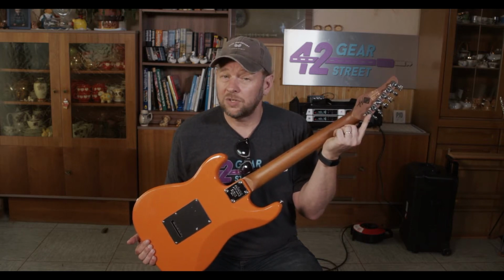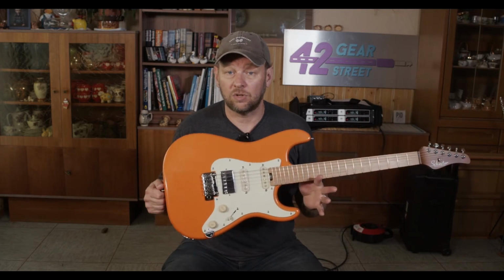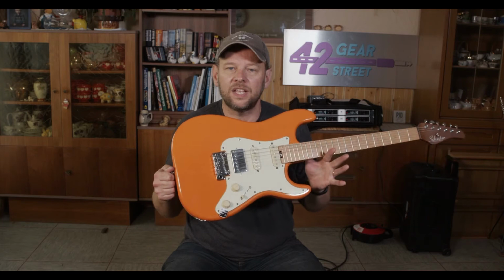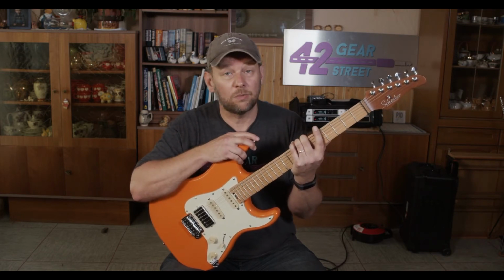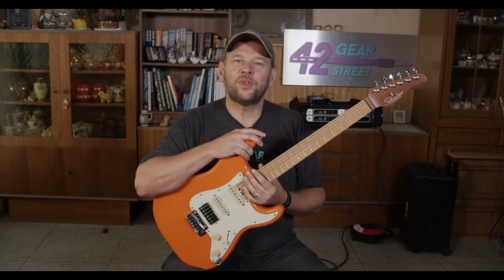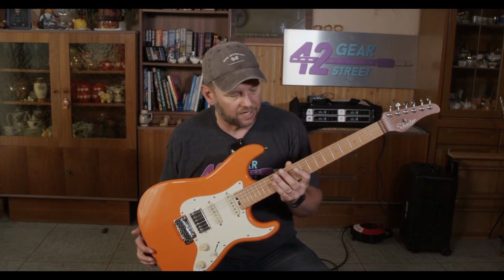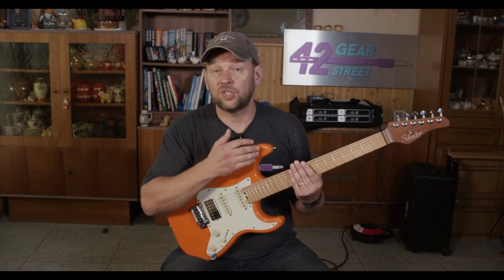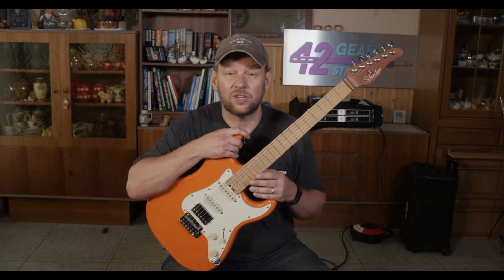Nick Johnson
Live show Content